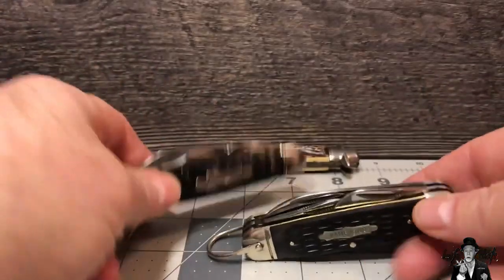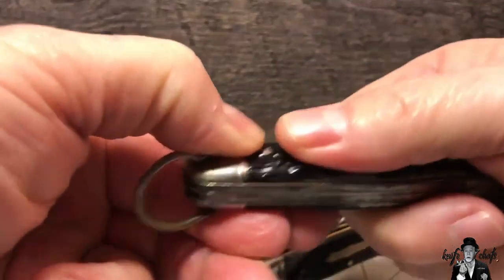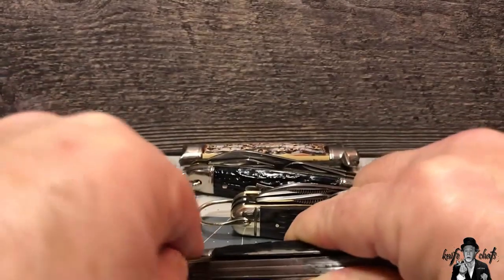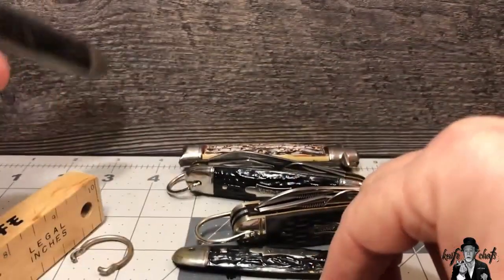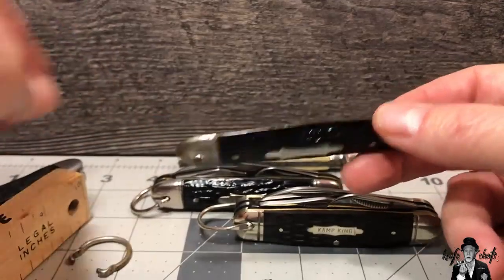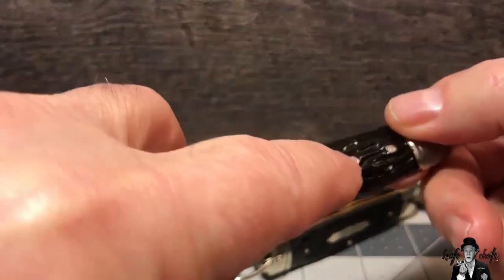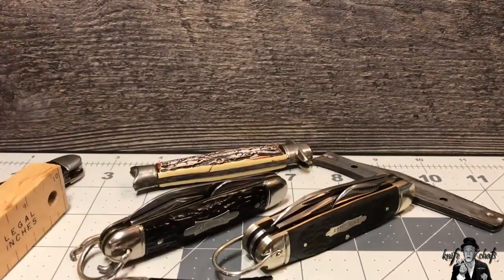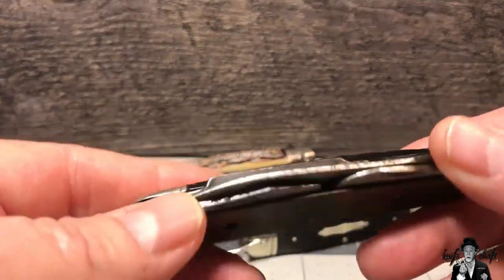What's a "shell" handle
When talking about the new Rough Ryder Kamp King, I mentioned that older Kamp Kings had "shell" handles.   In this episode, I explain exactly what shell handles are and why knife companies used them in thier economy lines.